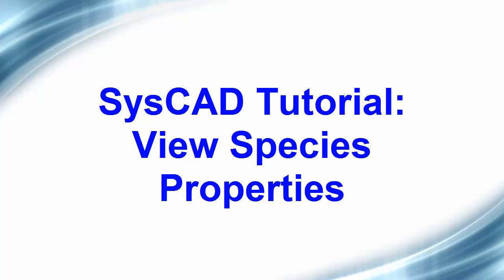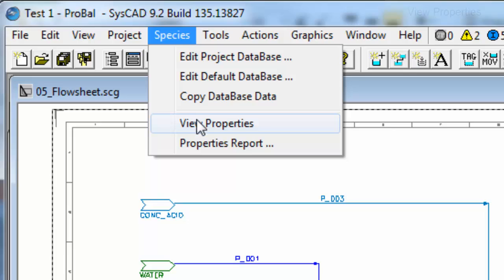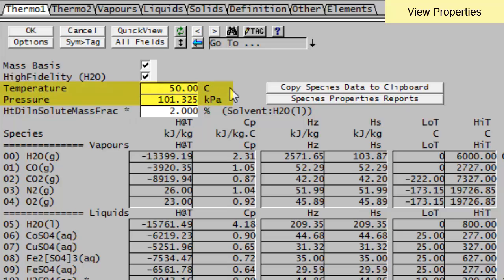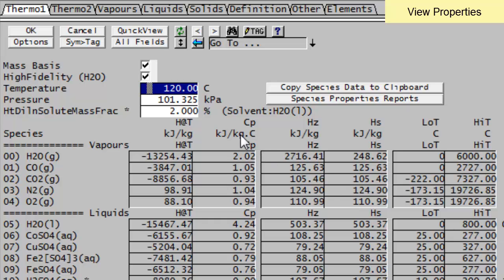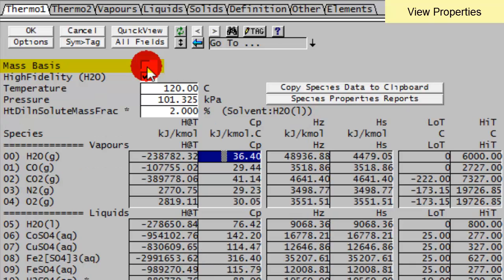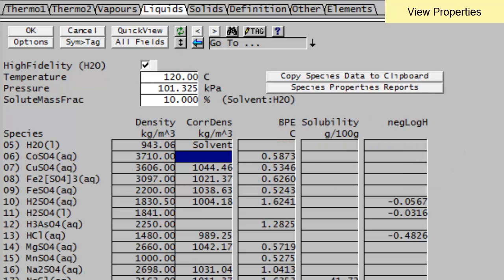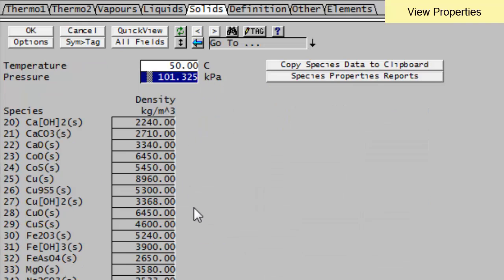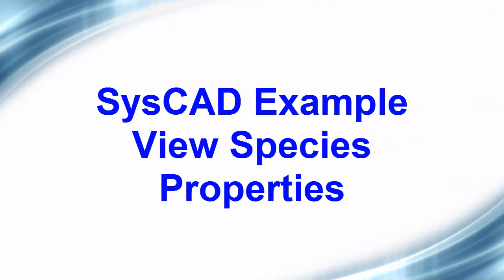SysCAD Tutorial Section 3.5 View Species Properties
Discusses the View Properties window in SysCAD.